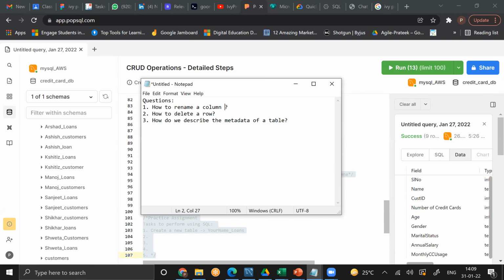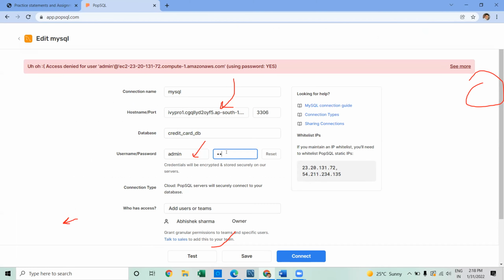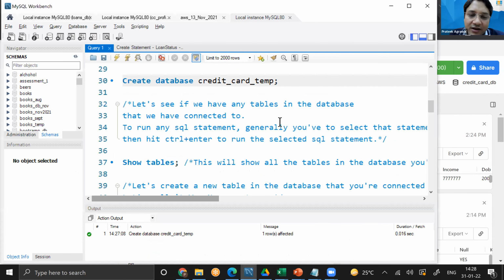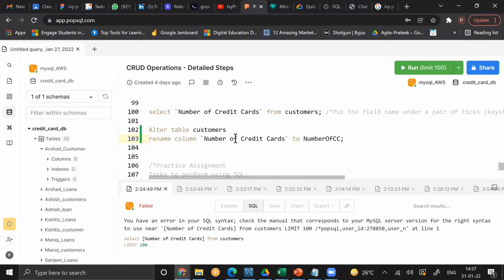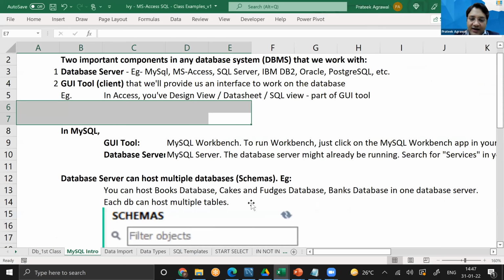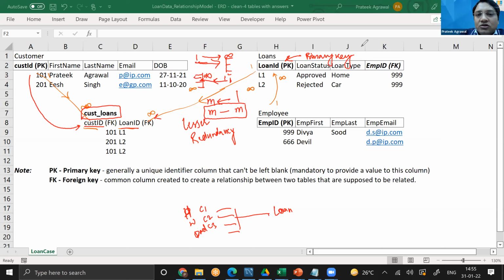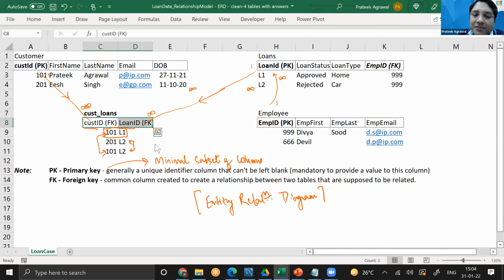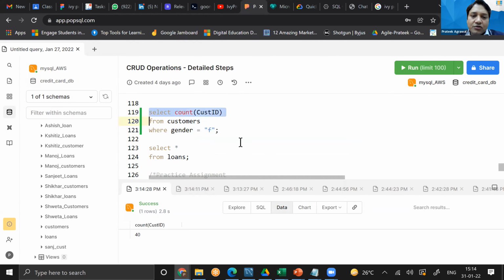SQL Day 4